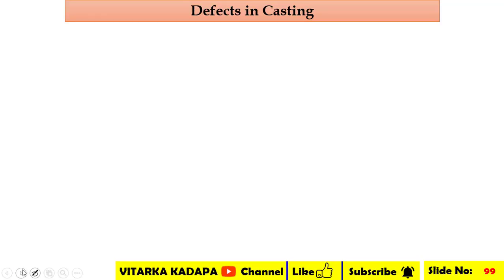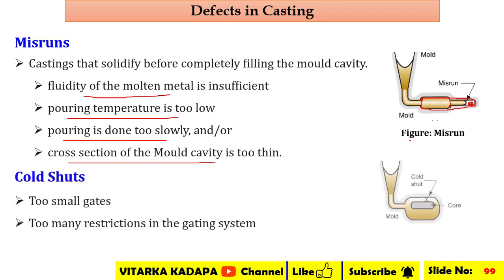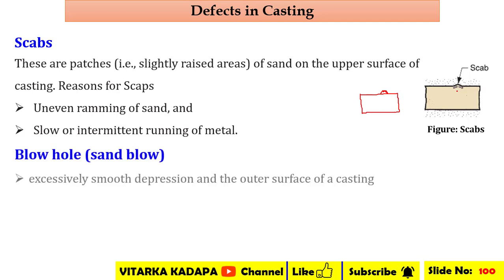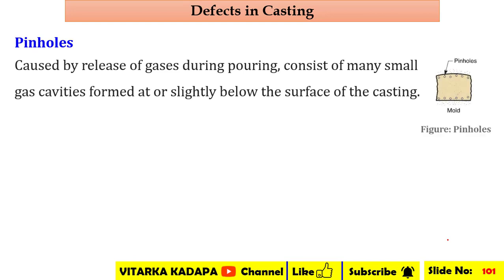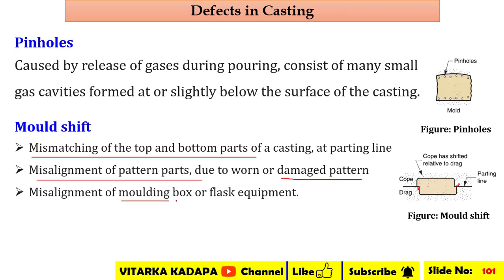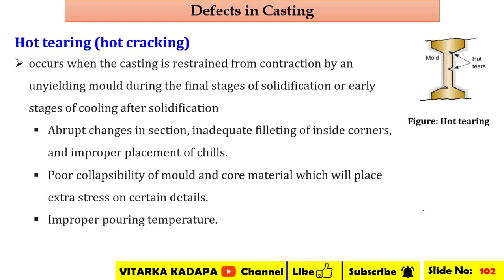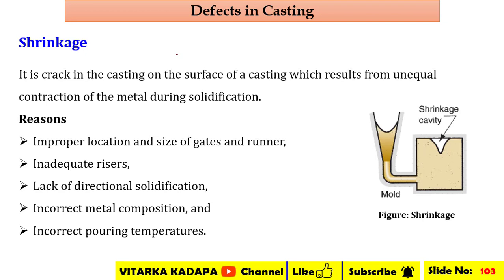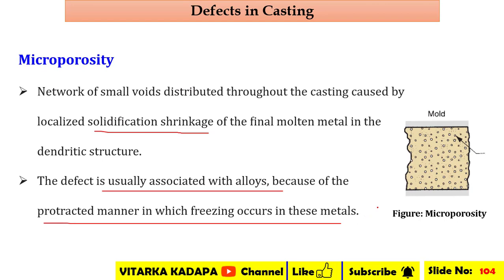Defects in Casting | Grama Sachivalayam Engineering Assistant SSC RRB JE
For More such videos related to Production Technology,

The video gives the glimpses for preparing various competitive exams such as RRB JE, SSC JE and Grama Sachivalayam Engineering Assistant also. It is difficult to decide Which is the best SSC JE coaching for mechanical Engineering So as far as you can refer to online courses many channels are giving free coaching on various topic and notes for ssc je mechanical. The Production technology topics related to syllabus for rrb je mechanical are also covered here.

Topics in the video are
👉 Defects in Casting
👉 Various defects in Casting